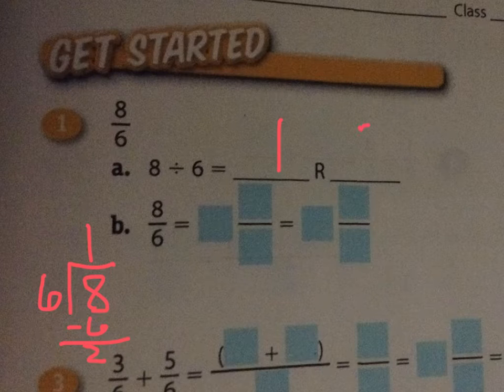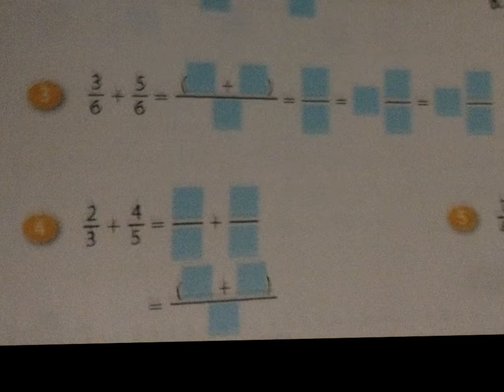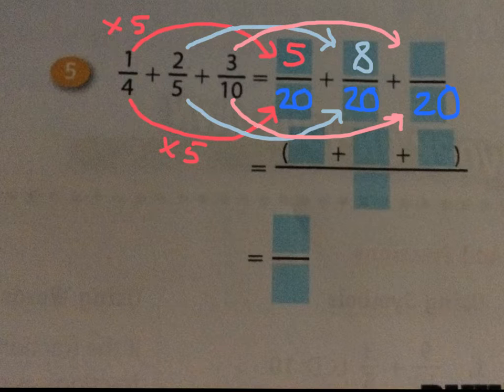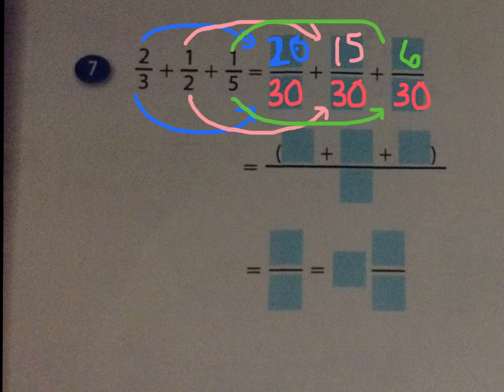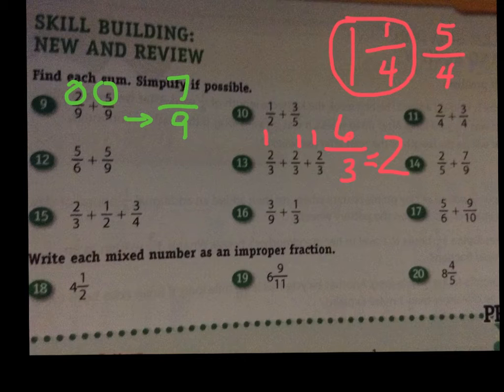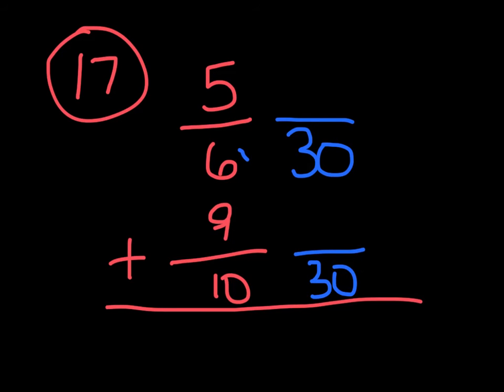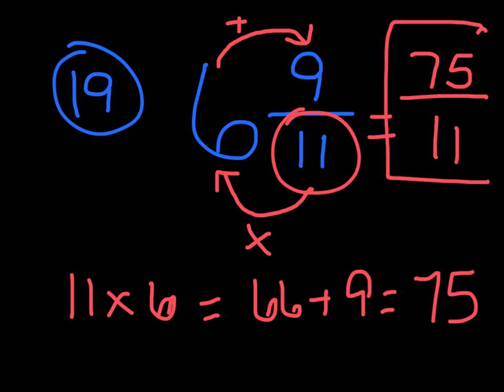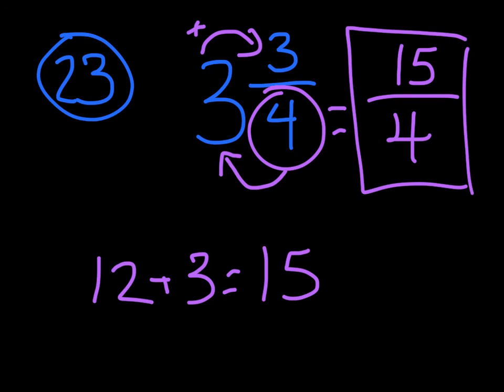8th grade lesson 3